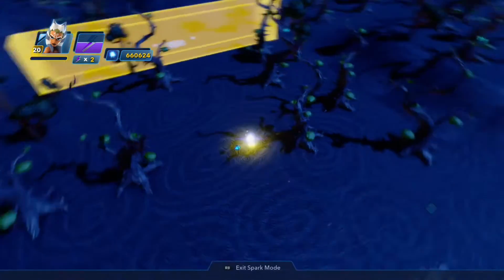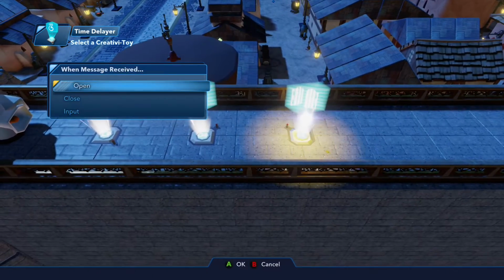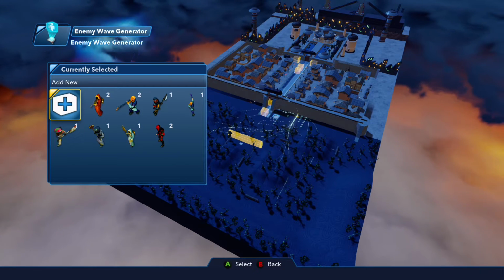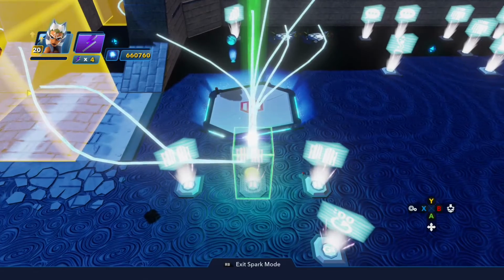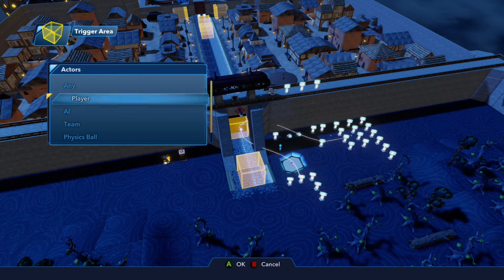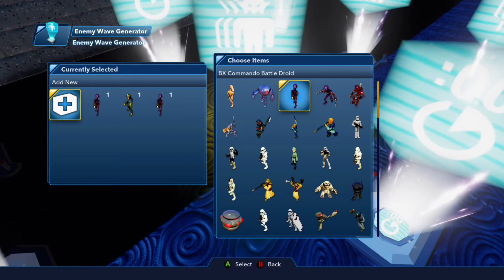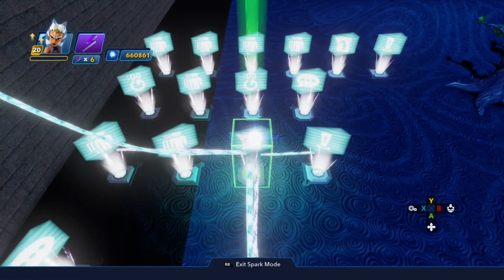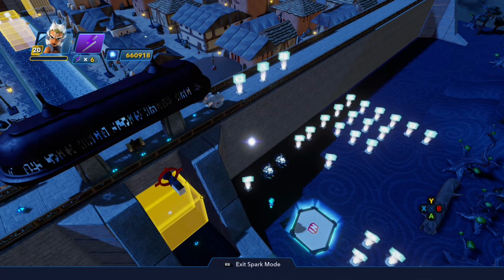Disney Infinity 3.0 Calodan Magistrate Challenge: Forest Phase Logic Setup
SPOILER WARNING: Video based on content from Season 2 of The Mandalorian

In this video I discuss the logic connections for the first phase of my Calodan Magistrate Challenge, the Forest Phase. The Forest Phase of the challenge begins with the Magistrate's henchmen ringing the alarm bell, followed by two enemy waves that the player must defeat, and ends with a brief cutscene of the Magistrate's hired mercenary, Lang, which ends the Forest Phase and allows the player to advance to the second phase of the challenge, the Town Phase. My next video will discuss the logic connections for the Town Phase.

Video Errors for the Cutscene:

1. After publishing this video I recognized two errors. At time index 19:35, I am discussing the Time Delayer properties for the second cutscene Time Delayer that is set to 2 seconds. For the timing to be correct with the connected Target Camera and connected Text Displayer, this should be adjusted to a 4 second delay.

2. At time index 20:00, I begin discussing how the Counter for the Forest Phase is connected to the first cutscene Timer Delayer which starts the cutscene after a 5 second delay. I failed to add the connection from the Counter to the cutscene Enemy Wave Generator that generates the mercenary Lang and 2 assassin droids. This connection is as follows: from the Counter select New Logic Connection, then select Target Reached, then select the cutscene Enemy Wave Generator and select Generate Wave. Without this connection, Lang and the 2 assassin droids will not generate.

I will include two video clips at the beginning of my next video for the Town Phase logic setup that discuss these two errors and provide the corrections.